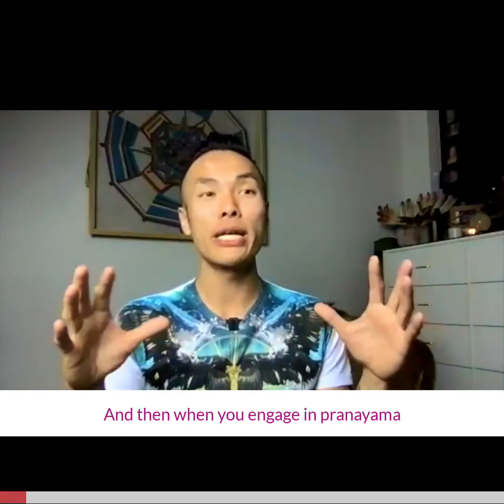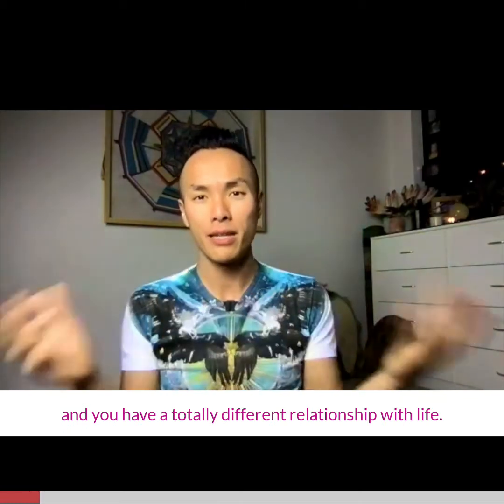Facilitator Pranayama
In this video, I talk the role of pranayama and how it helps to free the mind, body and spirit. If you're interested in facilitator training to lead this powerful work, click on the link below to find out more about my level 1 training.

Johnson Chong
Founder of Sage Sapien Soul Academy